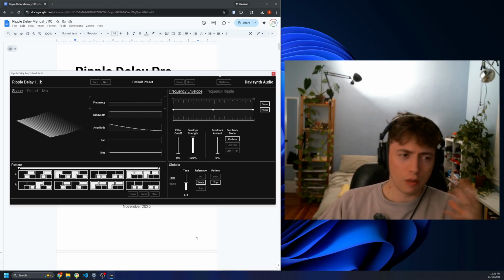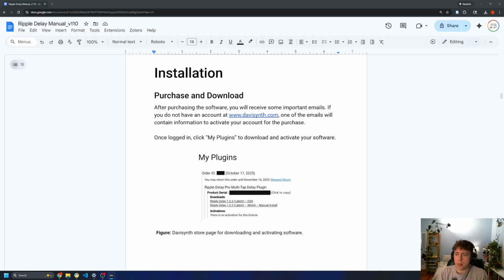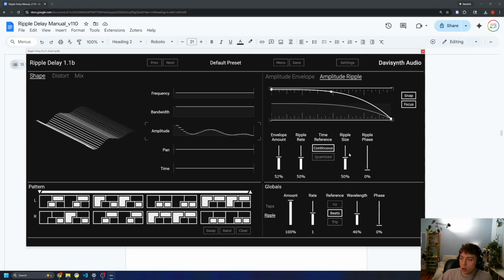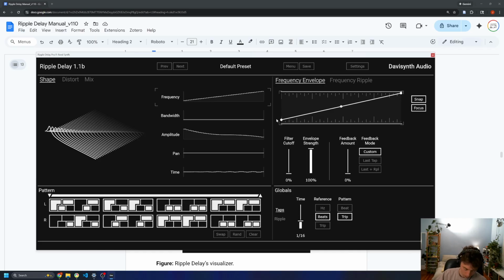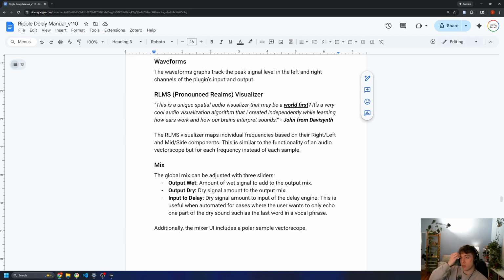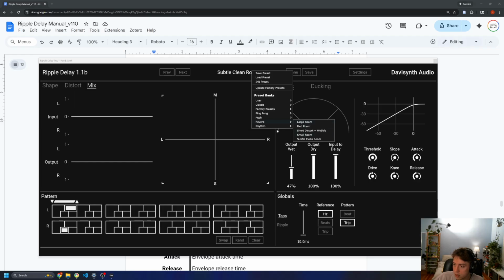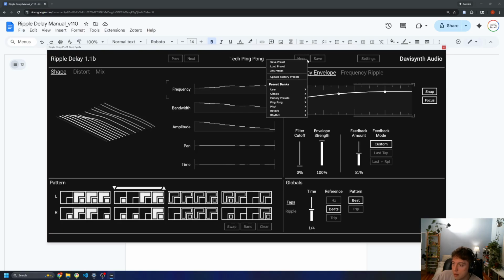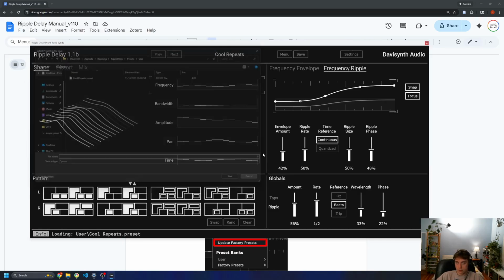Ripple Delay Pro Walkthrough (New Update 1.1)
Ripple Delay Pro is a multi-tap delay plugin I developed that just received a huge update that adds tons of features. In this video, I walk through the user manual and demonstrate how to use Ripple Delay Pro to make various delay effects.